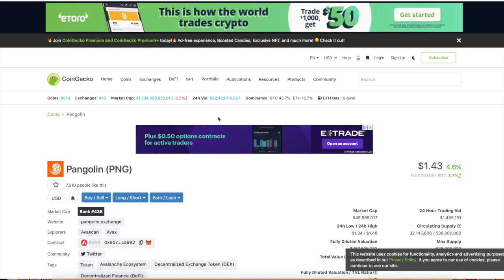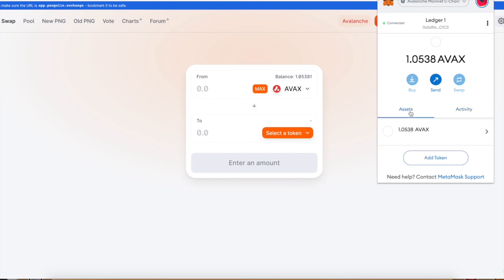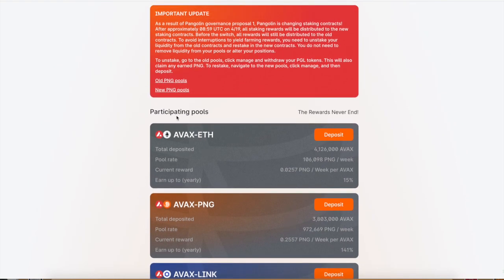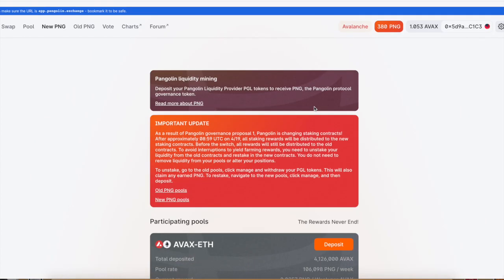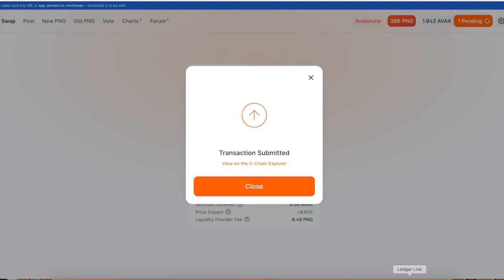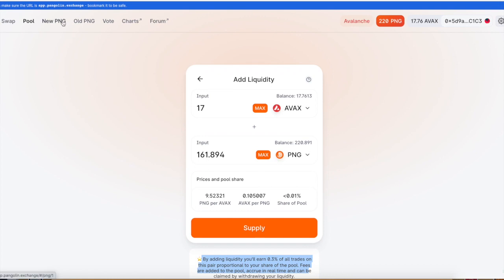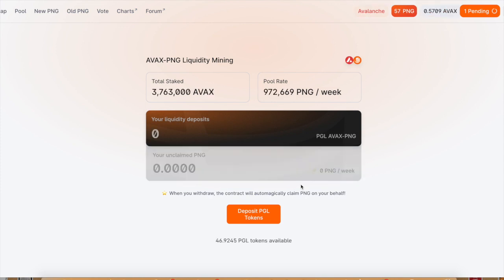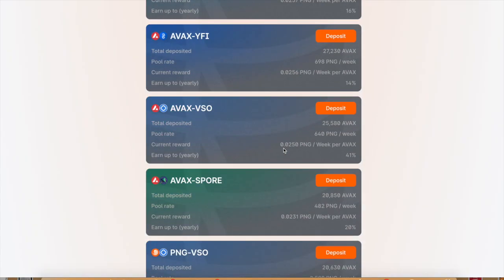🔥 AVAX DEFI On Pangoli.......The Uniswap Of AVAX🔥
This video looks at a simple yield farming strategy of exchanging AVAX tokens for PNG and then staking these in the AVAX-PNG liquidity pool on Pangolin. From there we add the liquidity provider tokens to the Pangolin mining pool to receive PNG rewards.

1. ($25 btc w/ $100 deposit and get some vgx tokens) (code is AFC72D)

2. Blockfi ($25 btc w/ $100 deposit) (code is 024ffe02)

($25 in cro w/ ruby visa card) code is a8gpgad5ne

The MIC That I use
Samson Technologies Q2U USB/XLR Dynamic Microphone

152DKZMb39HWfxoLvCtTVv8bStCCyHTpjP

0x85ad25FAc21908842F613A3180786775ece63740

LWeeWgC9WSXgFKtkDBbRaACYWQW5MoKLqD

bnb1p6c7lmg30k7akzcglrmpacwtz24h8np7n4ylc2

addr1q8jsev3xhxc2cr9ka06njvnrty4mhpmf7dr75wdv0r8s6pge94sdrmvltwg96uva095s5pp7f4sfwjnzlm0lcq8hrekqmgkezh

bitcoincash
qzhxw8xy32h9c09ejtepnrjtuspmqrmxagxl96ra0x